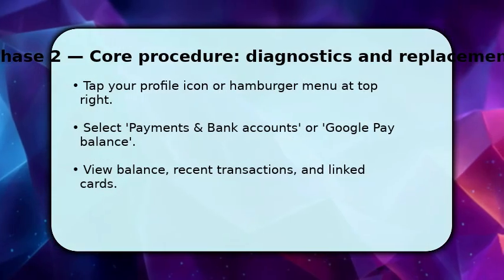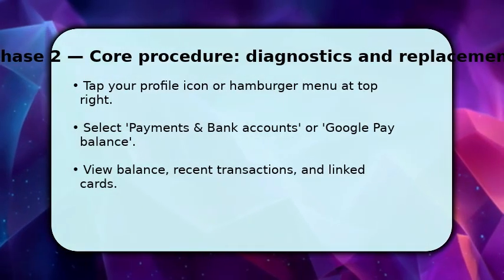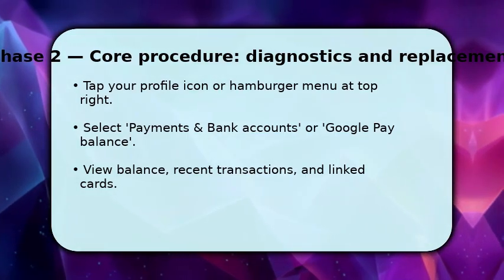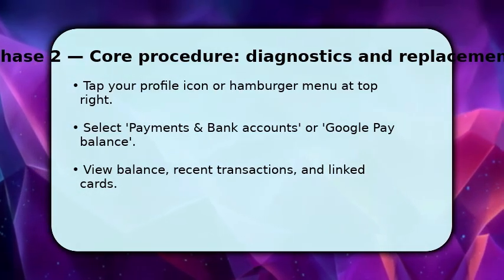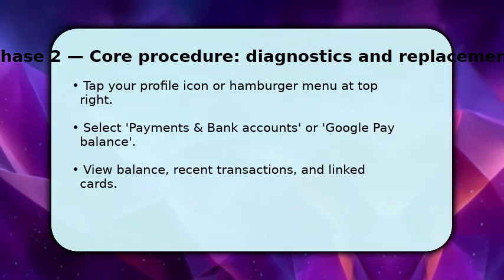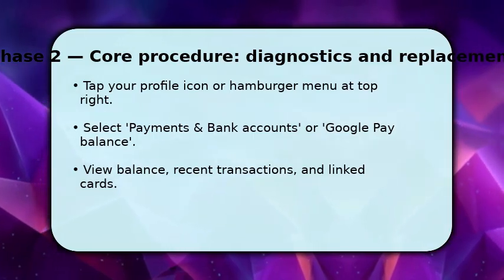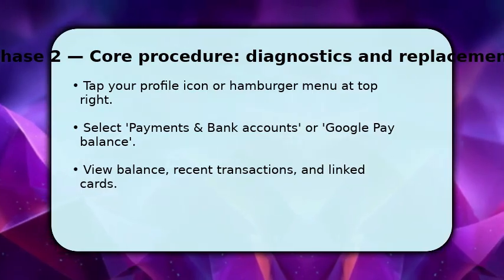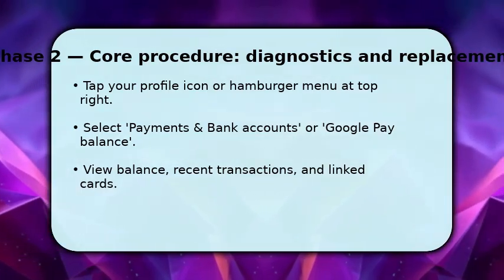How to Google Pay Balance Check (easy Method)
How to Google Pay Balance Check (easy Method) | 🔒 Surfshark VPN Deal — Stay private and secure. $1.99/mo + 3 Months Free ▸

Discover the simple steps to check your Google Pay balance directly from this video tutorial. Learn how easily you can manage and monitor all of your transactions with just a few clicks, ensuring peace of mind for financial oversight.

Google Pay, check balance, easy method, false, how to use Google Wallet, balance inquiry